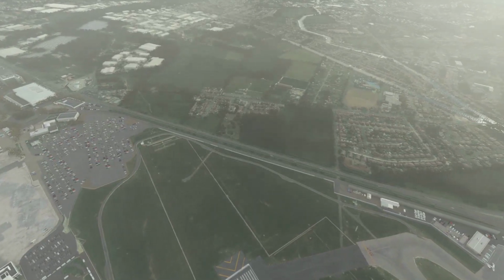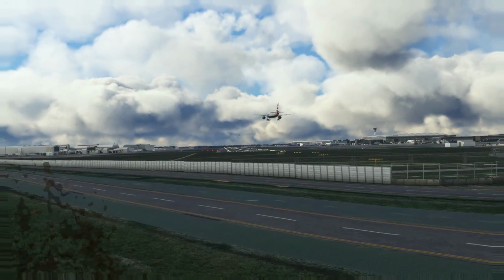New Traffic Mod for MSFS - Full Review | Global Vehicle Traffic for MSFS 2020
In this video, we take a look at the newly released Global Vehicle Traffic mod from the Latin VFR team. This mod replaces all the stock vehicles in the MSFS world and replaces then with more realistic looking traffic that is region specific and gives us branded vehicles to see on our virtual roads.